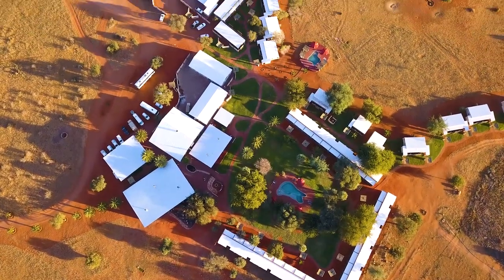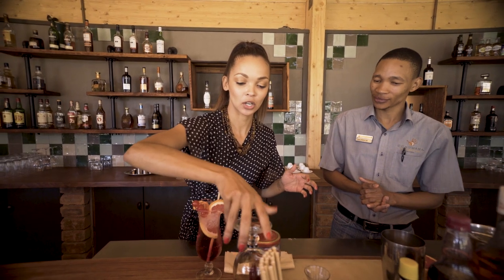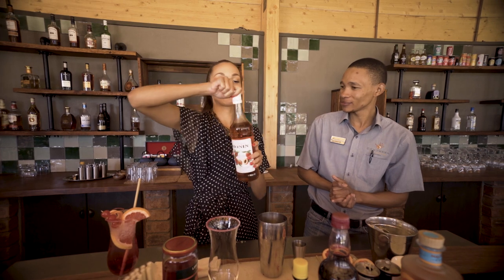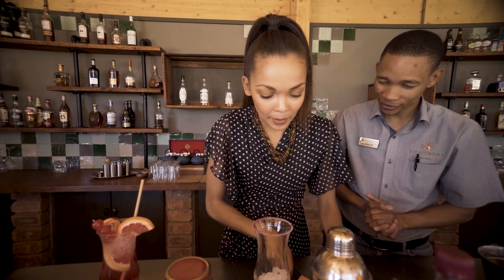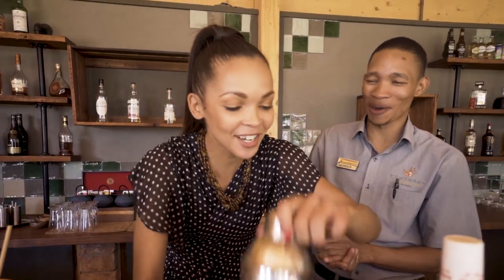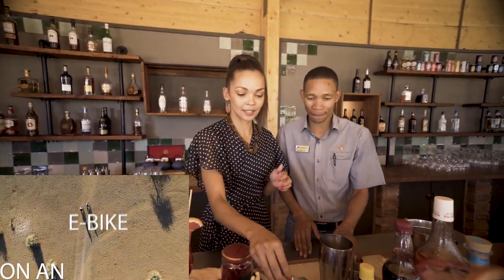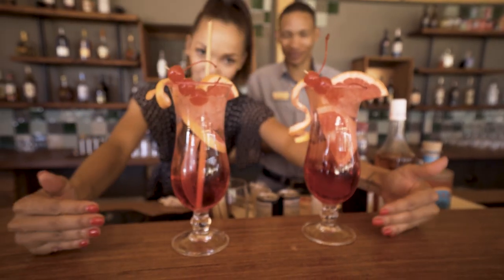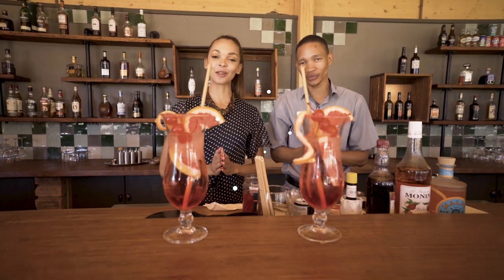Cocktails In The Kalahari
So what's the perfect way to keep cool ⛱ in the Kalahari?

Take a look as our bartender share every last detail of our Kalahari Dune signature cocktail.

On the Eastern fringes of Namibia, the red sands of the Kalahari beckon. Let us introduce you to the place of burnished sands at Kalahari Anib Lodge. Easily accessible by sedan car and 30km from Mariental, this Kalahari lodge is a good overnight stop if travelling between Windhoek and the south or continuing to the Kgalagadi. There's nothing like feeling the good earth underfoot, so stretch legs on the trails around the lodge, keeping eyes open for springbok, zebra and wildebeest and take the chance to breathe in the character and energy of this distinctive area, feeling closer to the land.

Explore the Gondwana Kalahari Park on the sunset drive and celebrate life atop a red Kalahari dune. Drink in the beauty of the Kalahari where gemsbok flourish and sociable weavers build gargantuan nests atop camelthorn trees. The optimum time to experience the Kalahari colours is when the sun dips in the late afternoon and lights up the sand as if glowing from an inner fire. Don't miss this time of day when the Earth seems to pause for Kalahari magic. Providing an oasis in the desert for groups, individual travellers and campers, Kalahari Anib Lodge is a relaxed and down-to-earth stopover for a taste of Kalahari.

Gondwana Collection Namibia

Website & Newsletter